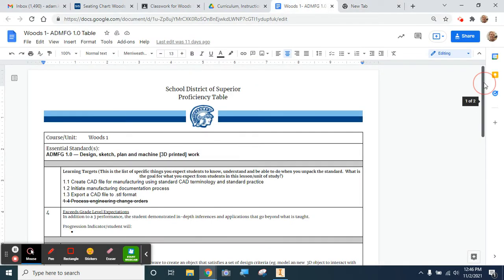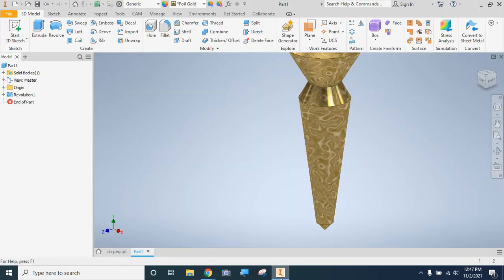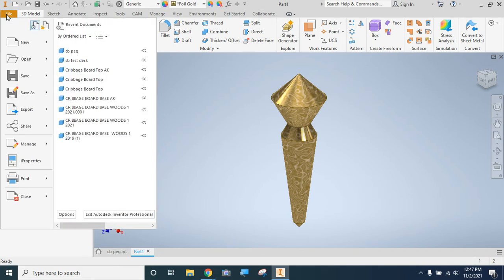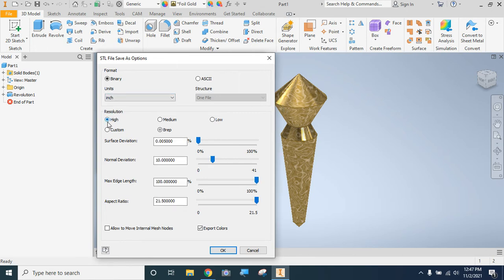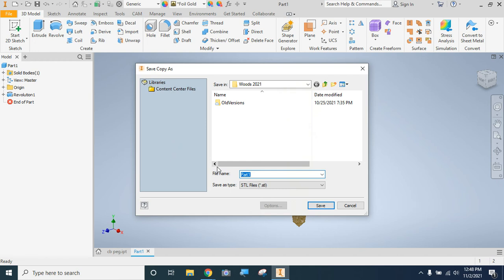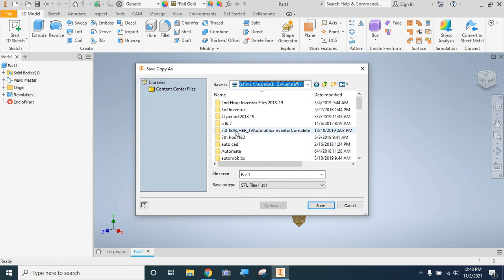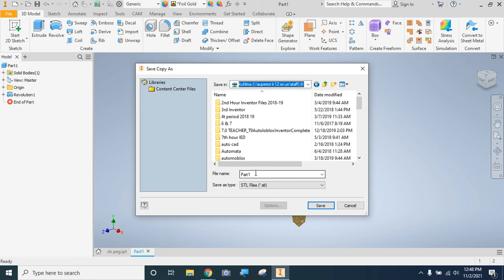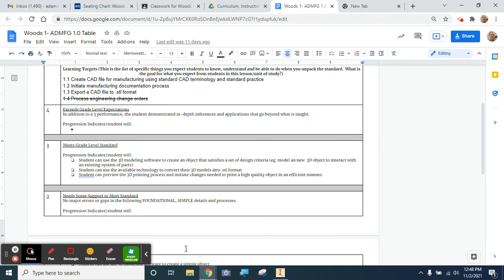Converting .ipt files to .stl files